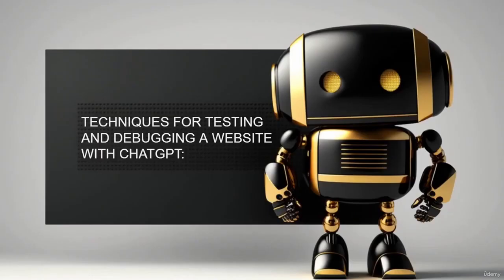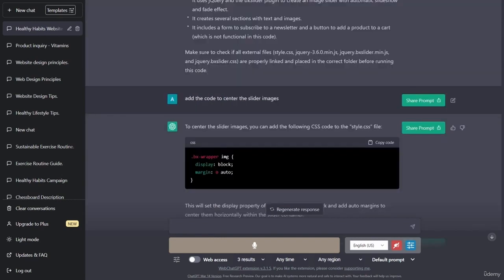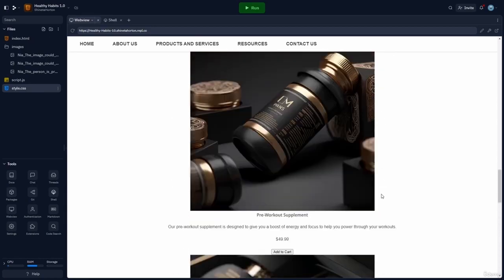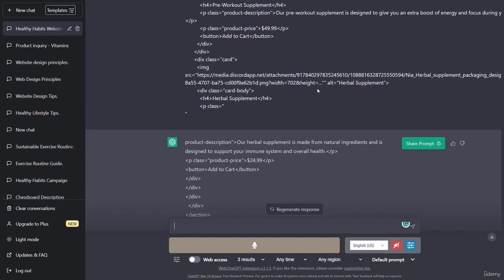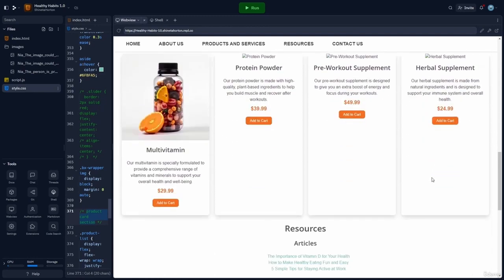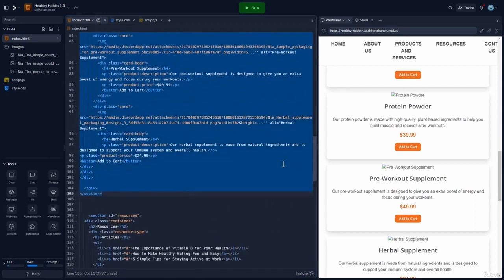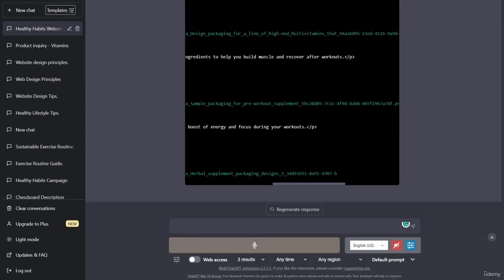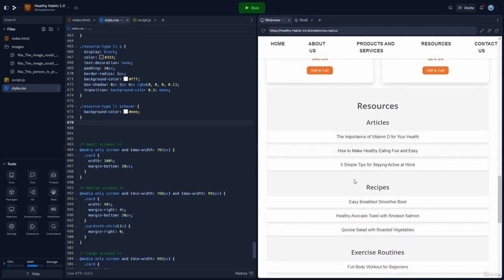31 Testing and Debugging a Website with ChatGPT